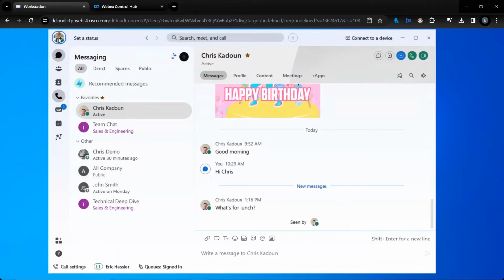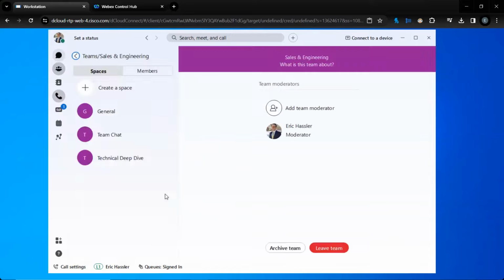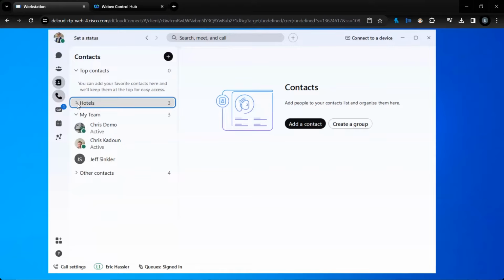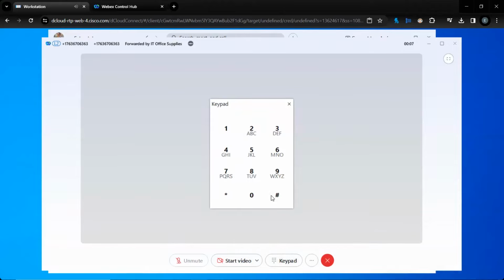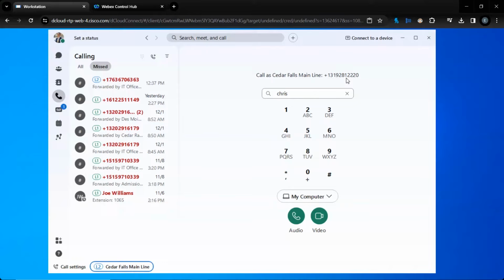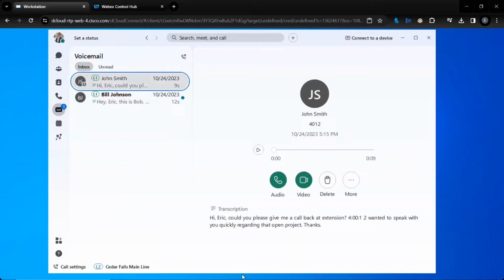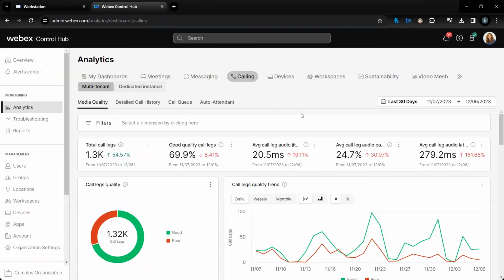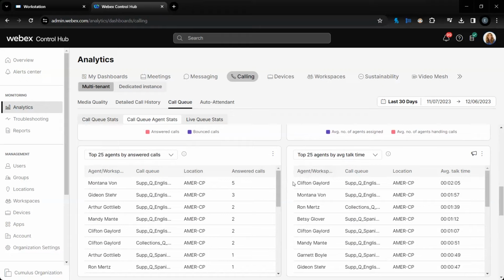Demo of UnifiedCollaboration with Webex by Cisco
UnifiedCollaboration with Webex is Marco's new UCaaS offering. Watch the video to review features and benefits of the platform.